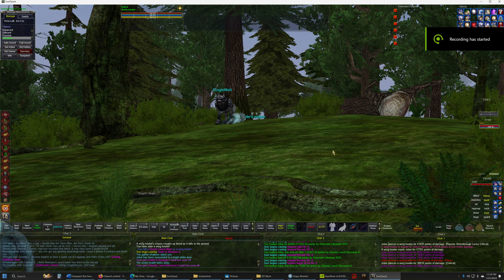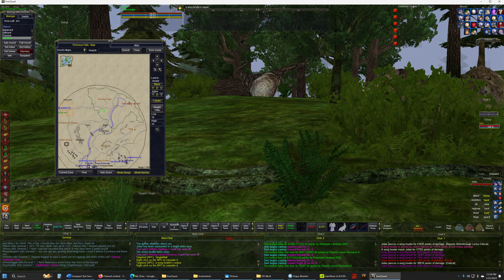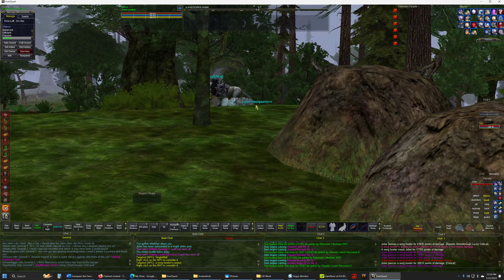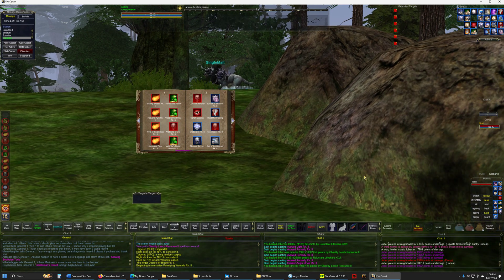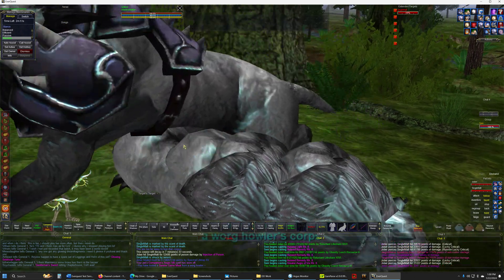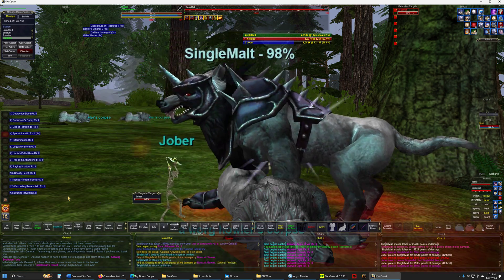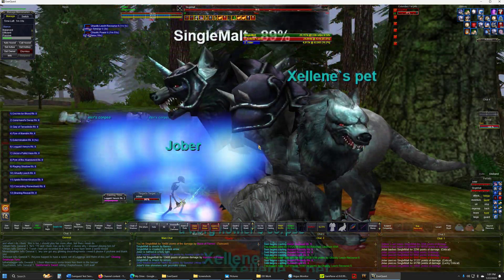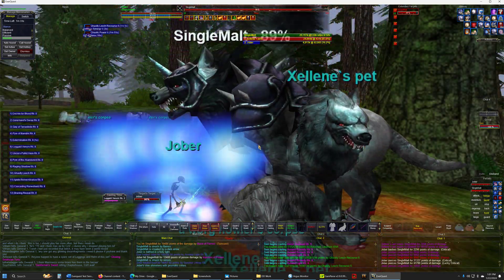How to EverQuest Necromancer - Laurion's Song - T1 Timorous Falls - SingleMalt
All my videos are one take, so there is some rambling.  Lots of rambling.

Start of Timorous Falls, the next Tier 1 zone in Laurion's Song, and we are going after SingleMalt.  No space.  Weird.

Took me a few minutes to really sort out this camp.  There is a large open area that has about 5 or 6 roaming placeholders.  The respawn in the zone is 9 minutes and it was becoming confusing as to which placeholder I had killed and which roamers were new spawns and which were older mobs.  I looked around a bit and in the woods near the open area there is a set of 3 static placeholders and that is the way to go.

Pick one, or two, or all three of the holwer worgs and drop them.  It didn't take too long for SingleMalt to show up.  I hardly tried and the dumb thing fell over dead in no time.  They all do.

GamParse Information

Xellen vs SingleMalt

Total 306,988,351
Time 213
DPS 1,441,259

Long Live the Chief.

@XellenOnTest – twitter – I just post links to the videos, pretty bad really
u/XellenOnTest – reddit - LOL worse than twitter, don't bother